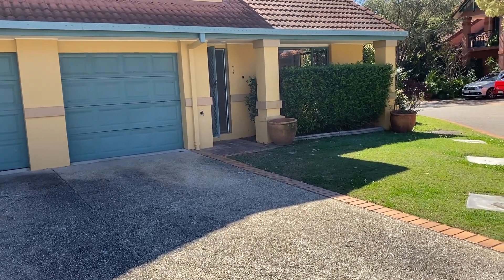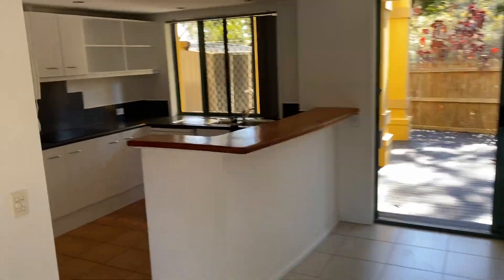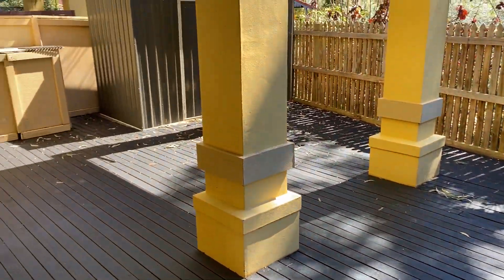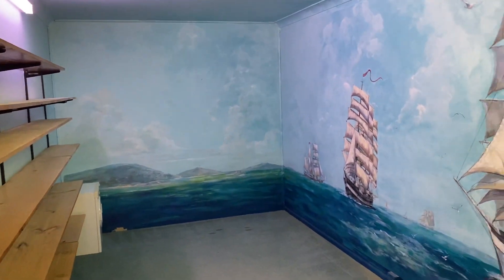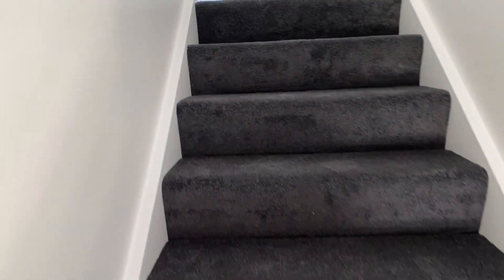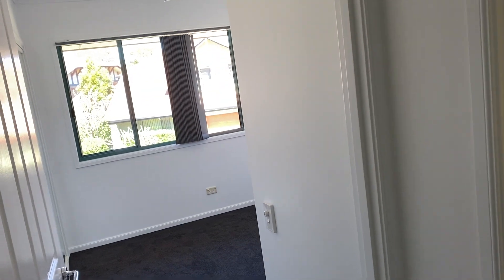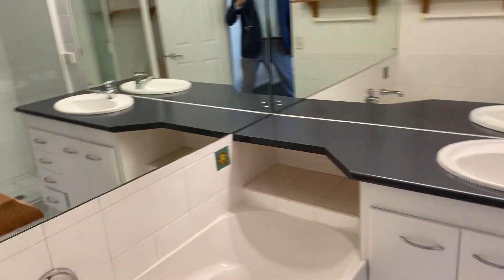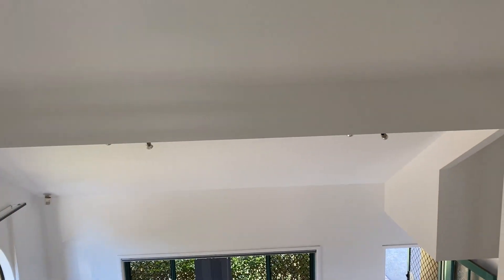218 / 125 Hansford Road, Coombabah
Spacious, Vacant and Nothing to Do!!

* 3 spacious bedrooms, all with fans and built-in robes
* Ensuite to master with walk-in robe and balcony access
* Freshly painted & carpeted with new blinds and refreshed bathrooms and kitchen
* 2 bathrooms upstairs including ensuite plus powder room downstairs
* Air-conditioning x 2 & ceiling fans in bedrooms
* Dishwasher, Dryer & Microwave included
* Secure and enclosed courtyard and deck area
* Separate Laundry
* Gated estate with on-site manager
* Pet friendly (subject to body corporate approval)
* Three tropical pool areas
* Tennis court
* Private boat ramp and pontoon for exclusive use to residents
* Rental appraisal approx. $500-$520 per week
* Body Corporate fee approx. $78 per week

Contact Chris Pittaway 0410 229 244 for more information!